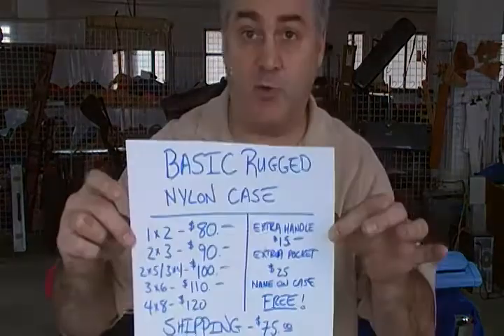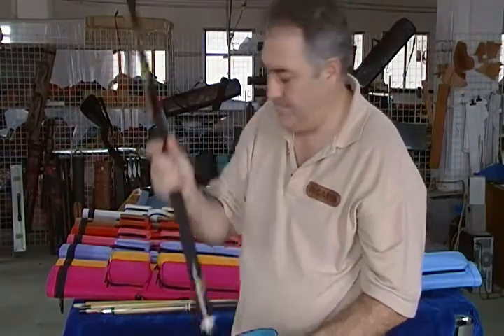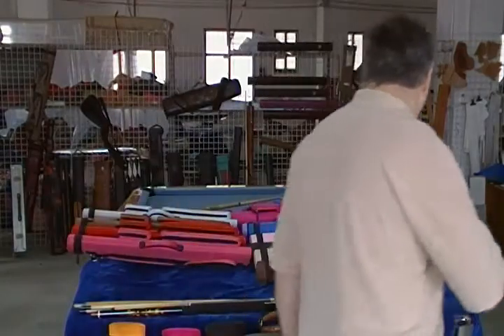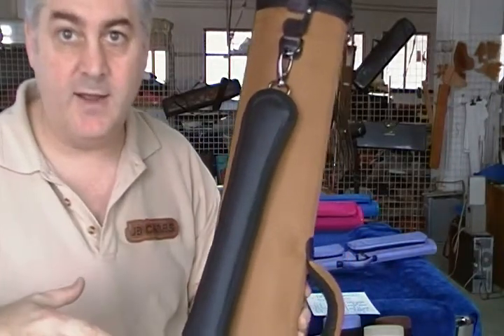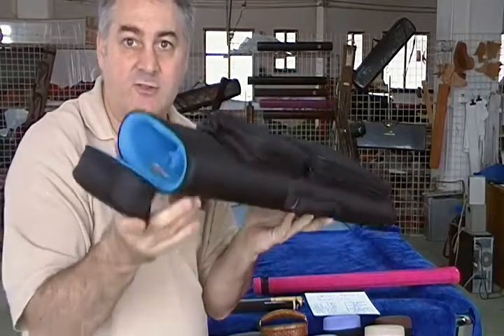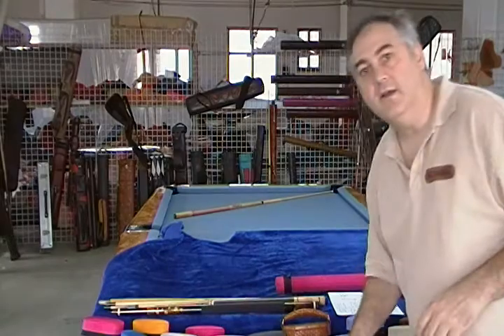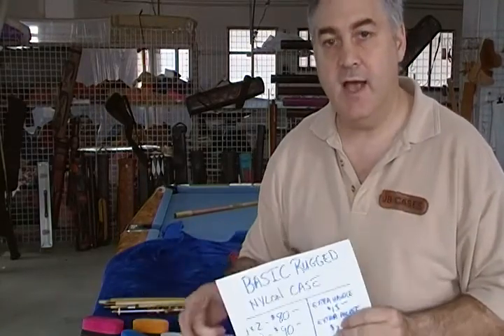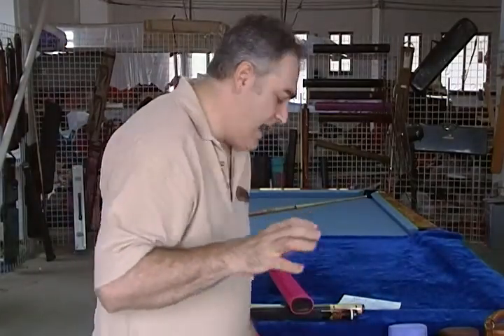JB Cases Basic Rugged Nylon Cases